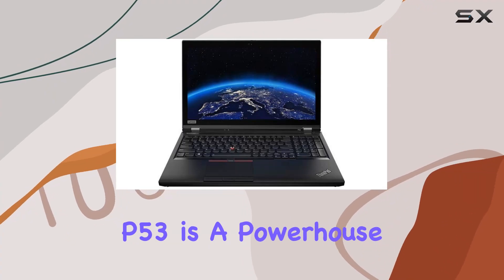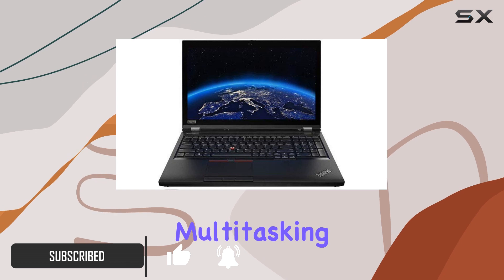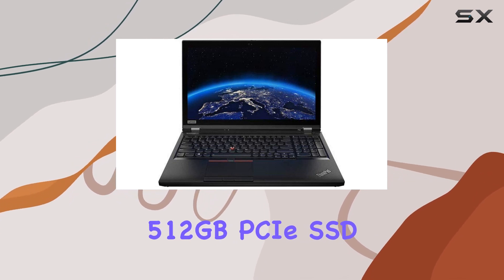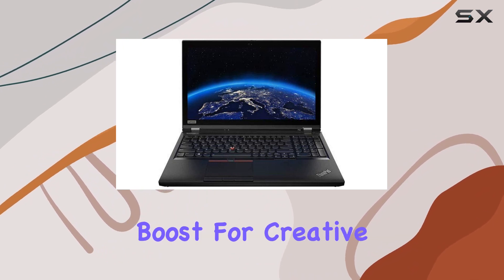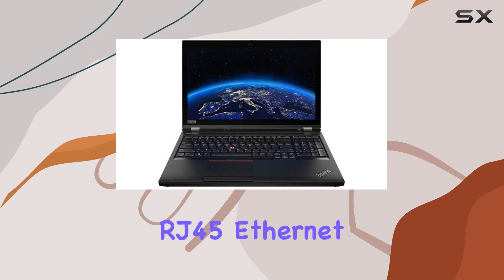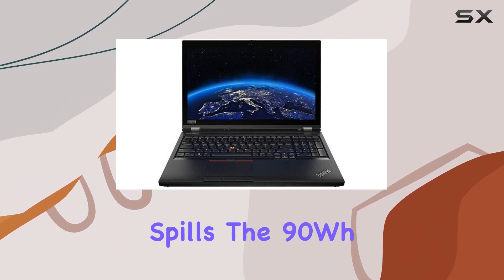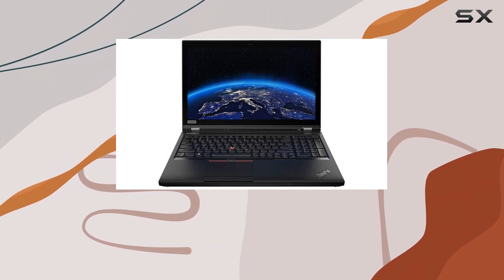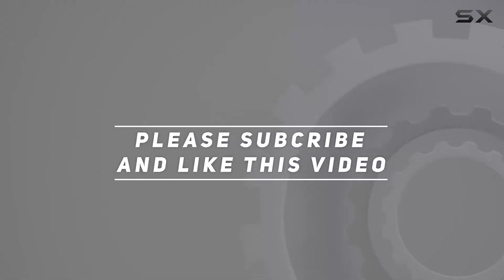Lenovo ThinkPad P53 - Unleashing Power and Performance!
0:00 Intro
0:06 Review

Things that we mentioned in this video:
Lenovo 20QN001QUS TS P53 : B07W1FWH58